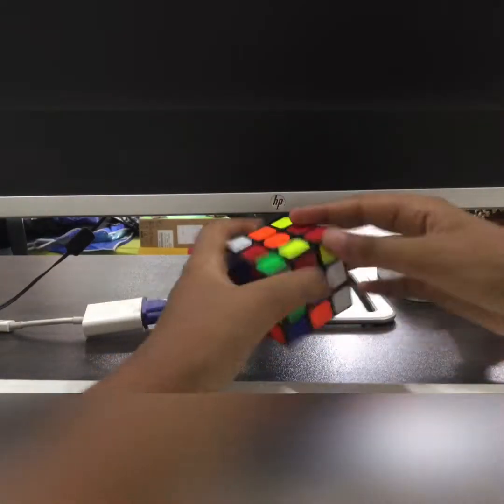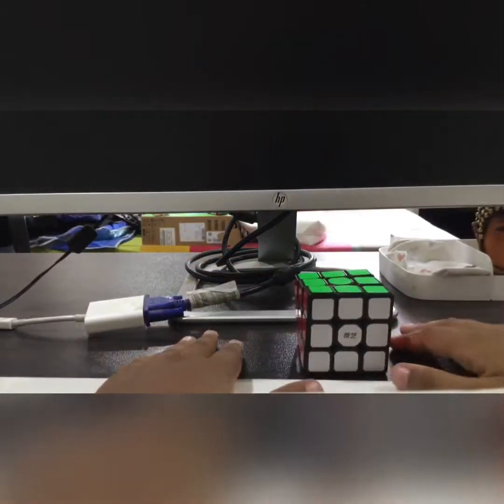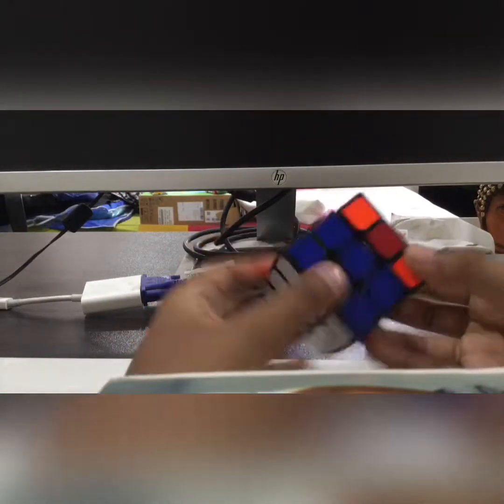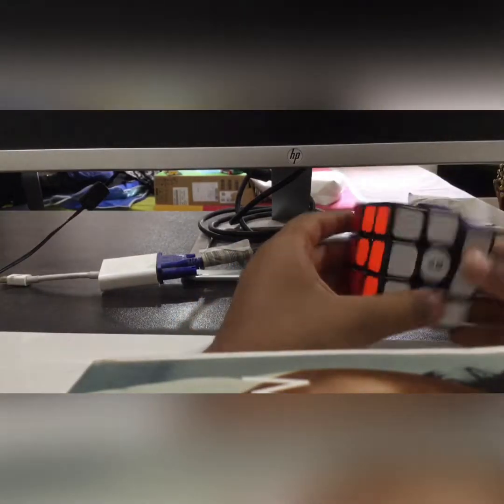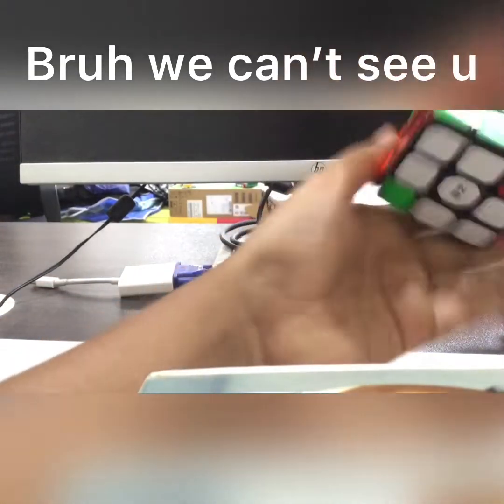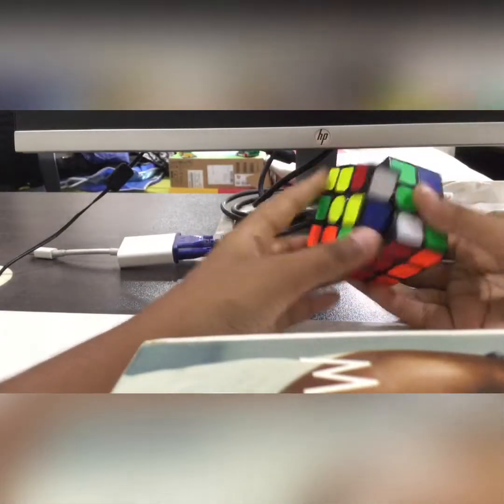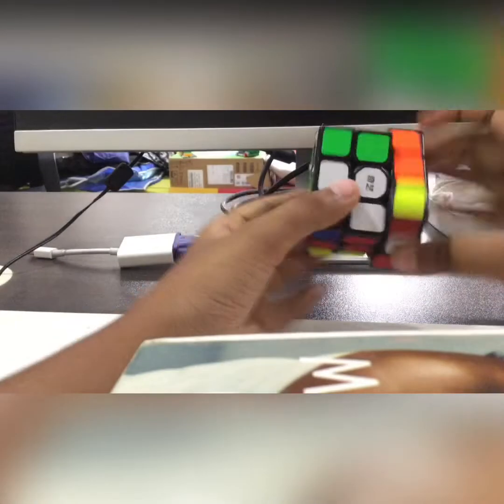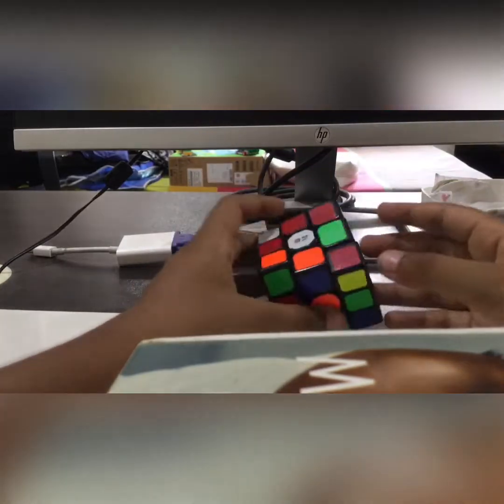Rubix cube challenges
Today we are going to have a few challenges like solving 5,4,3,2,1 sides solving corners and solving edges like and sub and i give u cookie